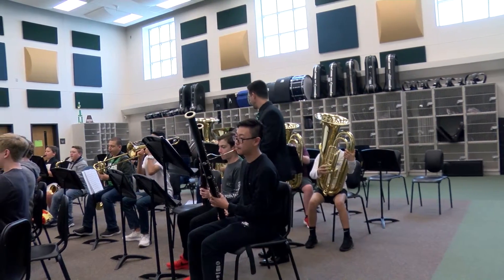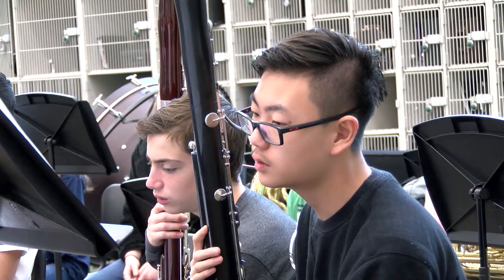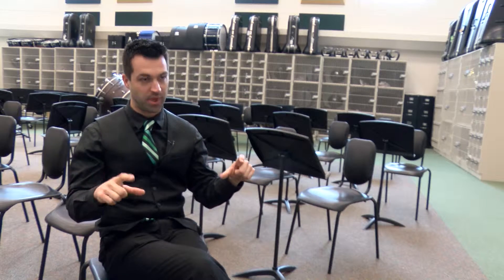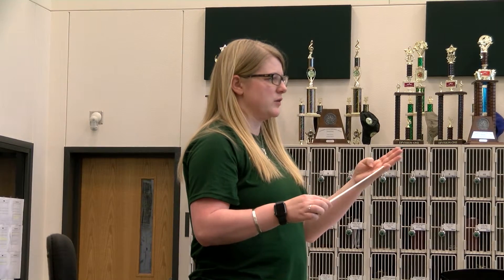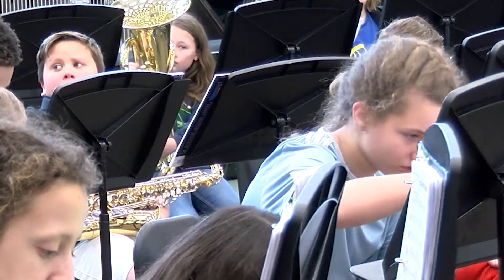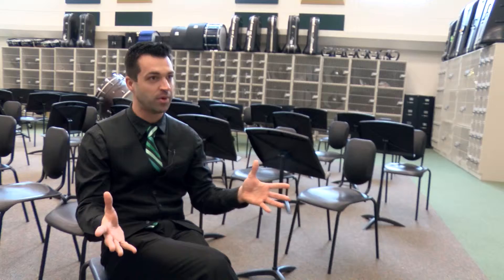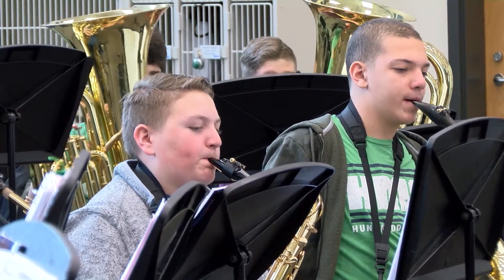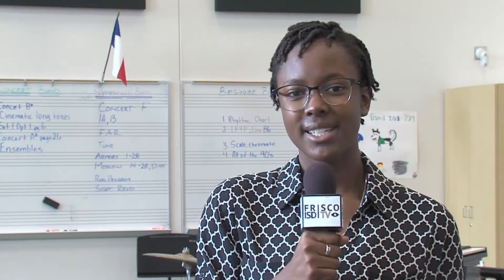Evolution of School Sound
Frisco ISD-TV's Kennedy McGilvery shares notes on advanced tools music students are using to help shape their sound.